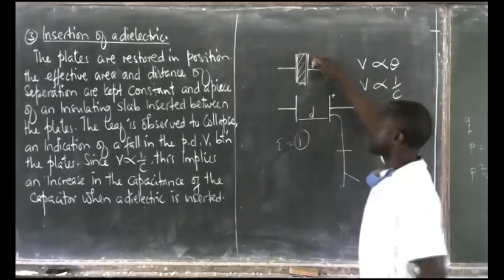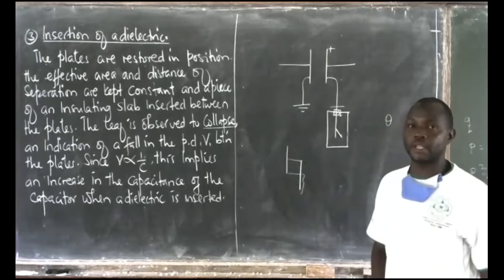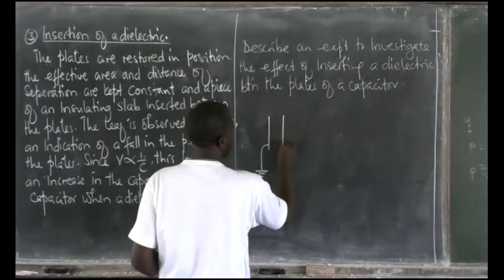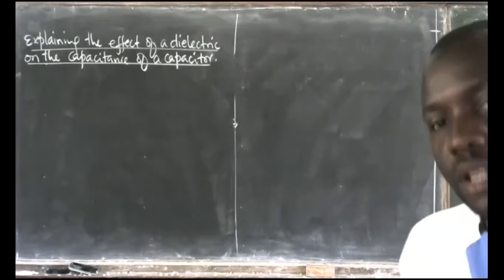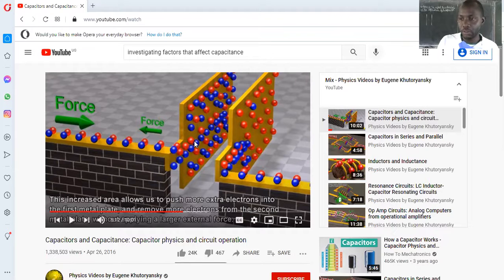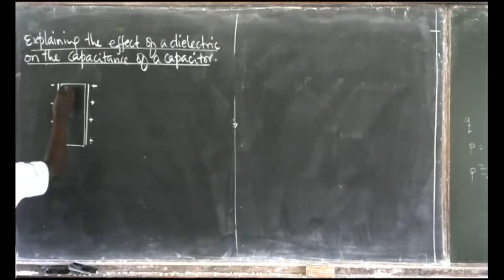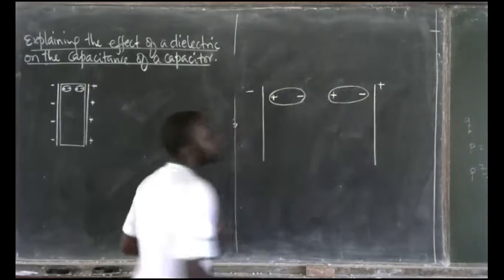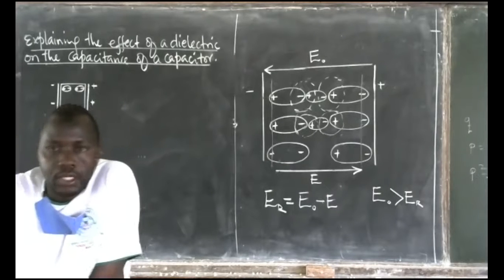Physics 2 by Mr Baiman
Effect of dielectrics is a topic covered at A level physics paper 2.